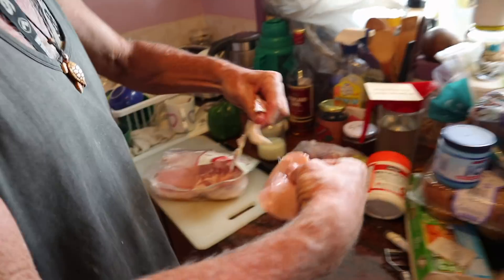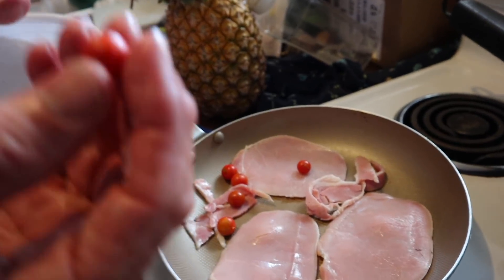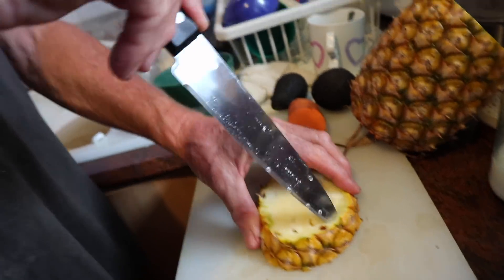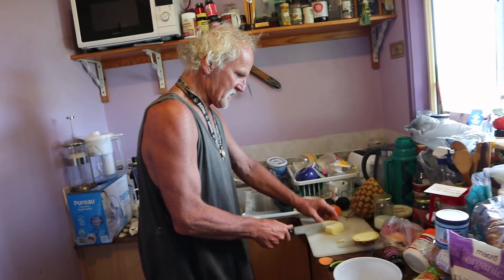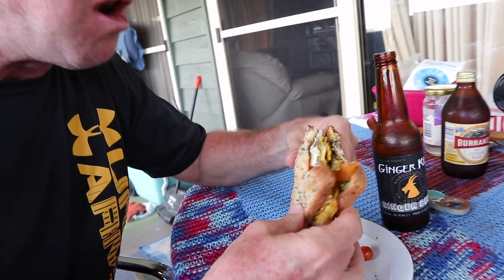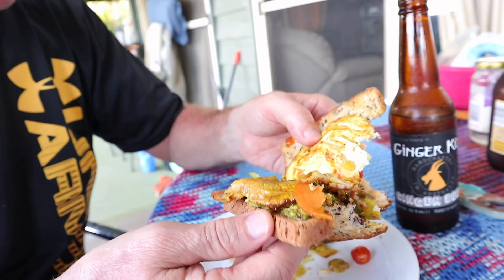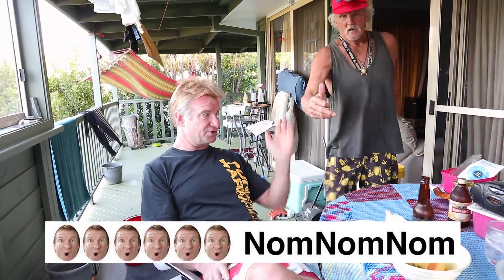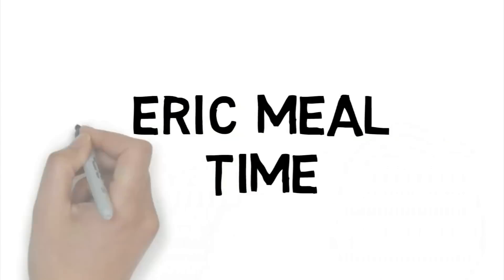Aussie Bacon Sandwiches - Eric Meal Time #232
Home made Aussie Bacon Sandwiches with chef Hugh at his mountain house.  Can't do it much healthier and tastier than this.
To enter the giveaway for your chance to WIN a Get Some Snack Pack, Comment on this video.  Three winners will be announced in the next Eric Meal Time video.  See contents of prize
Winners of Snack Packs from Hungry Jack's video:
1. Trina Brown
2. Underneath The Bottle
3. Shelley Miller
If you're in a position to give, I really appreciate your support:
- Have a look at the reward levels.  Thanks to all my Patrons for your continued support & special thanks to James C. Cobb & Erick Garcia for holding the top tier of support.
✧NEW Upload Schedule - 3 times a week:  ✧Eric Meal Time: Wednesday & Saturday  ✧Eric Challenge Time: Monday
►Help SUBTITLE my videos in YOUR language to Help others Watch:
(New videos & videos with lots of views most needed in ALL languages including English) Thanks for your Help!